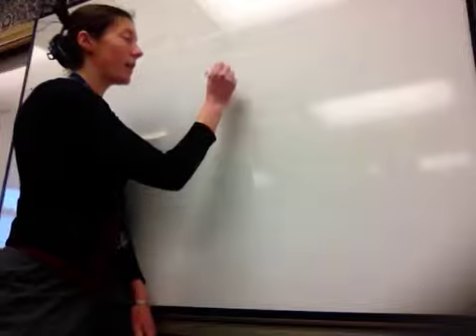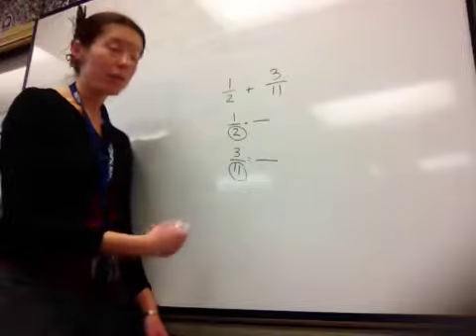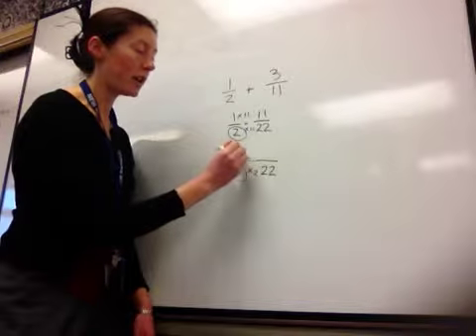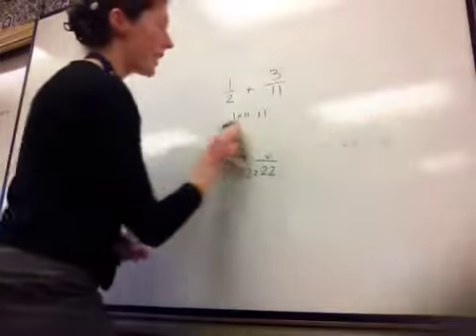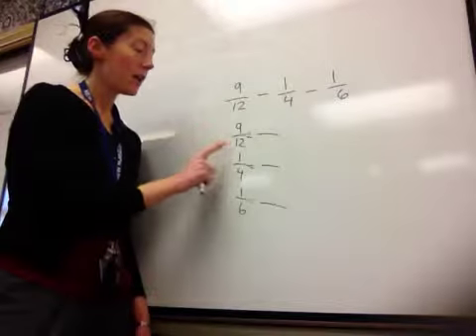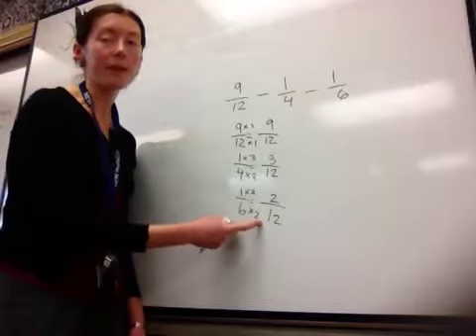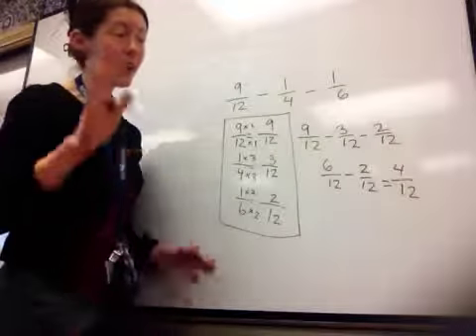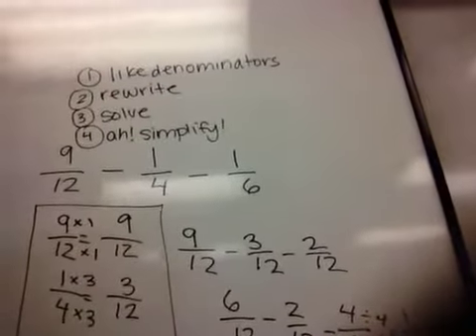Adding & Subtracting Fractions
Remember to change the fractions so they have like denominators!